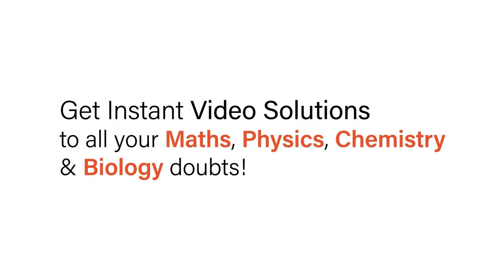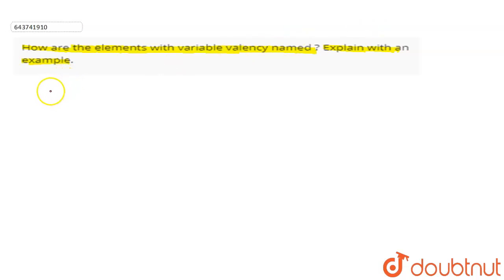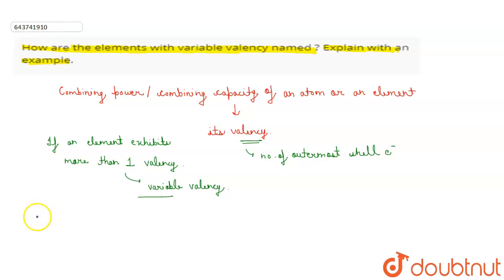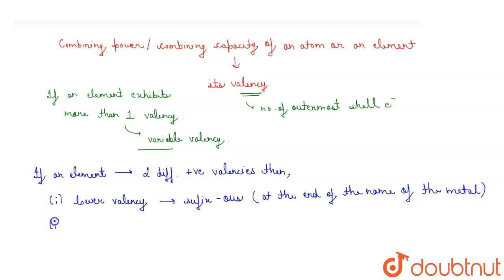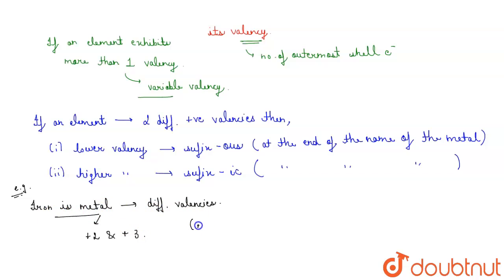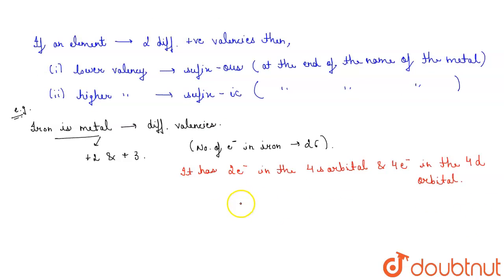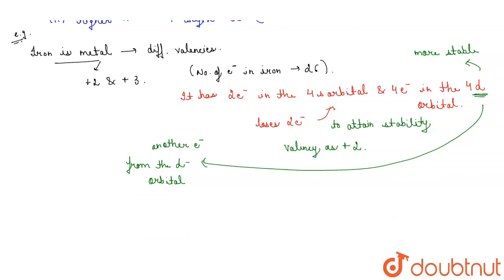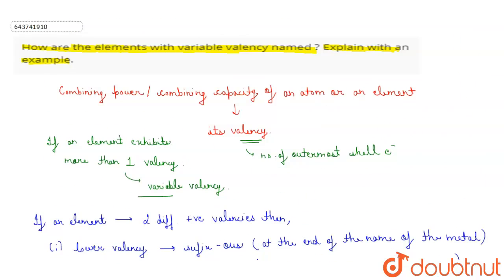How are the elements with variable valency named ? Explain with an example. | 9 | THE LANGUAGE ...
How are the elements with variable valency named ? Explain with an example.
Class: 9
Subject: CHEMISTRY
Chapter: THE LANGUAGE OF CHEMISTRY
Board:ICSE

👉 Have Any Query? Ask Us.